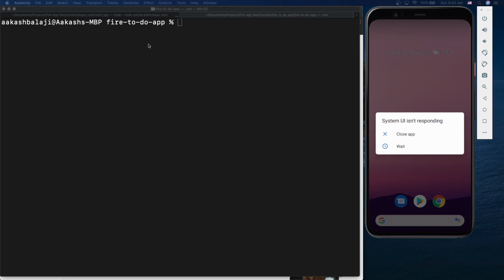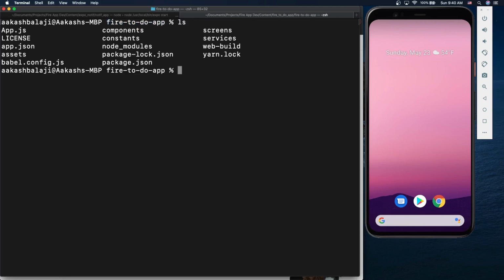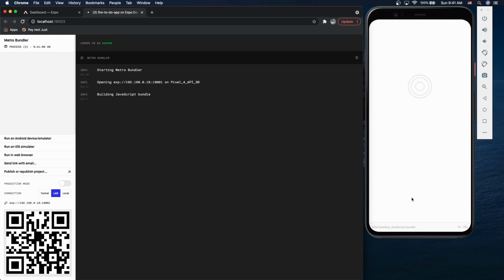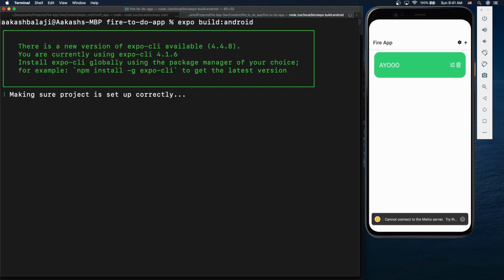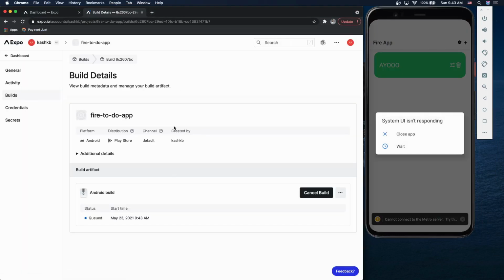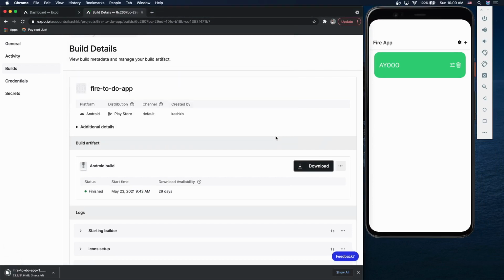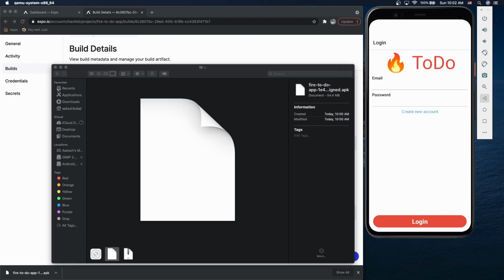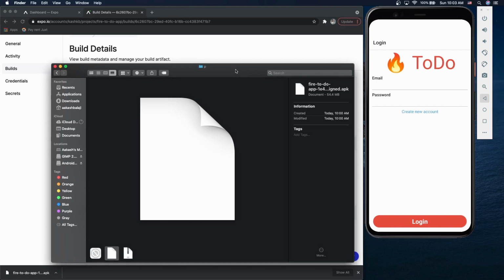Build React Native Android apk files using Expo CLI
Learn how to generate apk files for you React Native Android apps so you can deploy it!